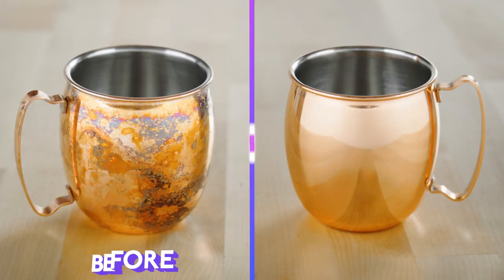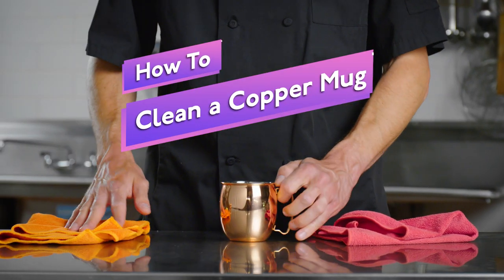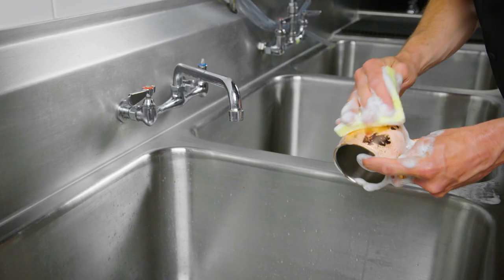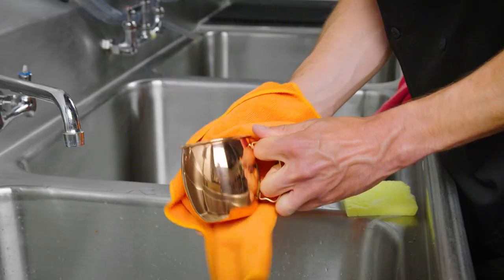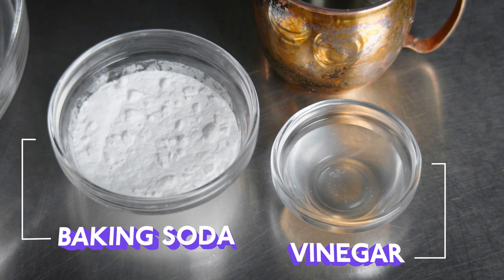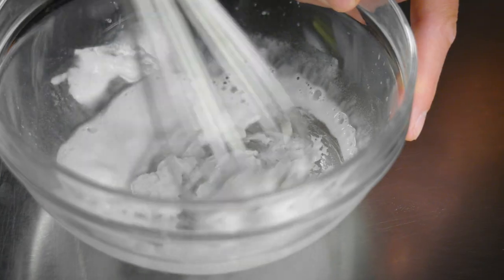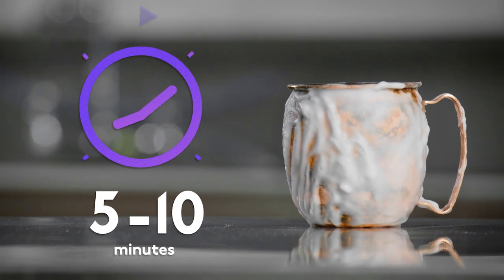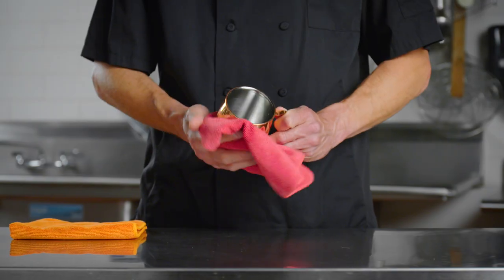How to Clean Copper Mugs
Knowing how to properly clean a copper mug is essential in extending its lifespan! To begin, use a soft sponge, mild soap, and warm water to scrub the mug in circular motions until the grime is gone. After this, rinse the mug off before drying it with a clean towel. Then, dry the mug again with another clean towel to prevent tarnishing.

If your mug is tarnished, all you will need is vinegar and baking soda to revitalize it! Create a paste of three parts baking soda and one part vinegar, and use a soft sponge to cover the mug with the paste before allowing it to sit for five to ten minutes. Scrub the mug in circular motions, then dry it off with two dish towels. After this, your copper mug will be tarnish-free and ready to use!